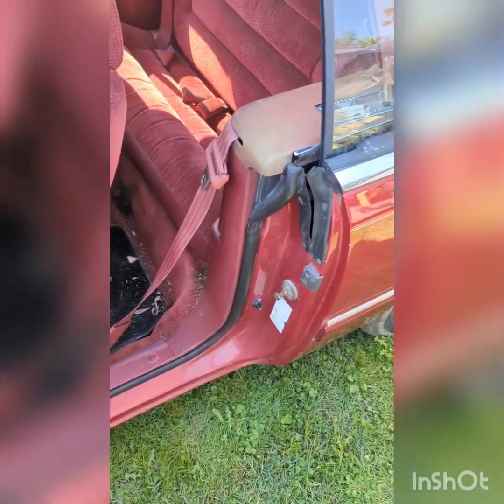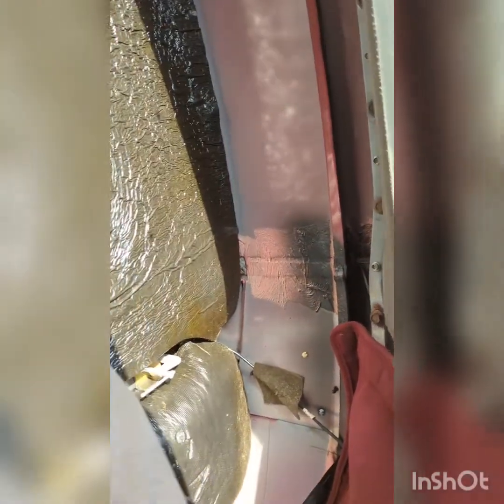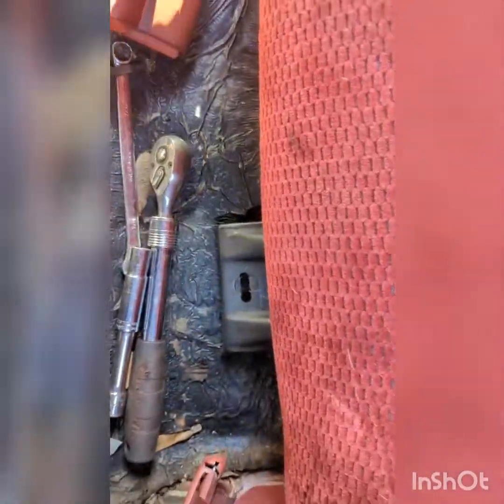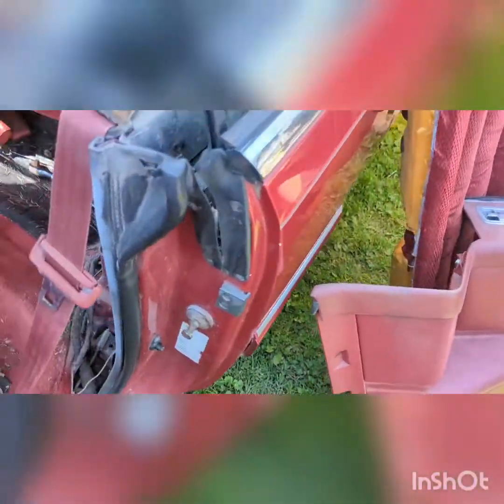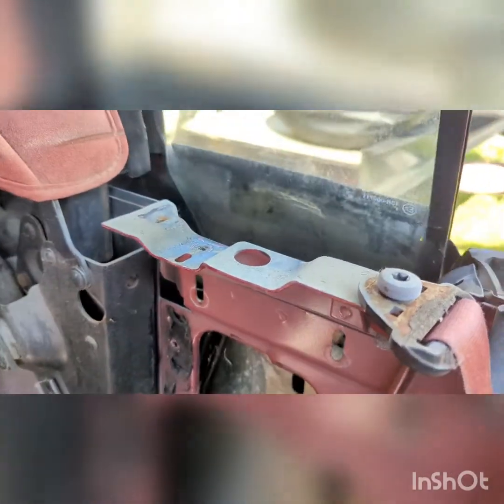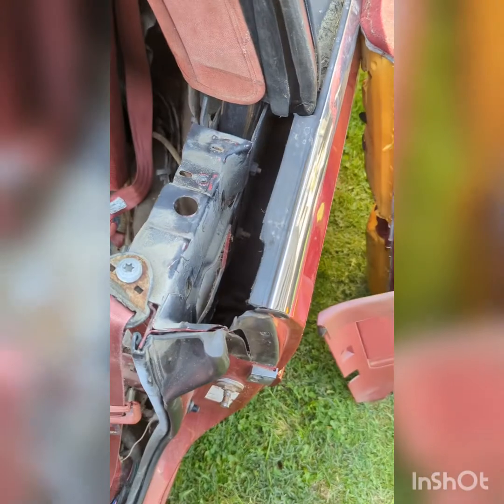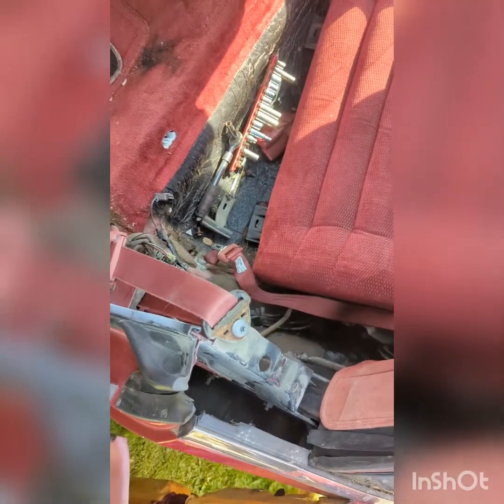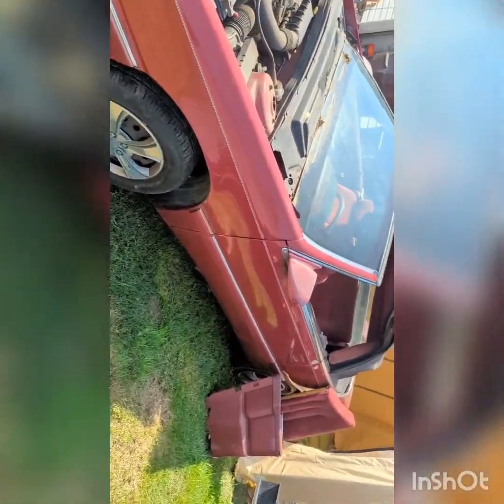Chrysler Lebaron convertible rear quarter window removal 1987-1995